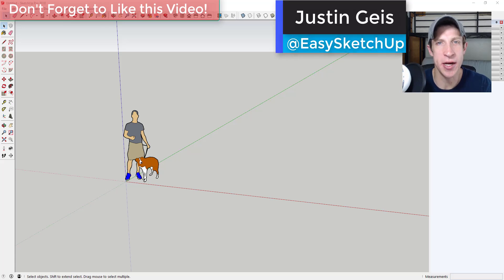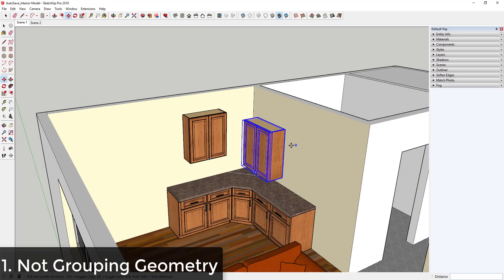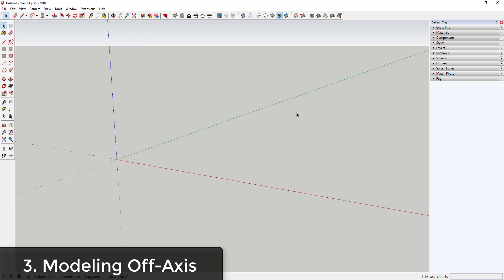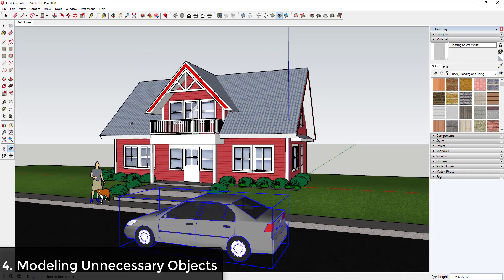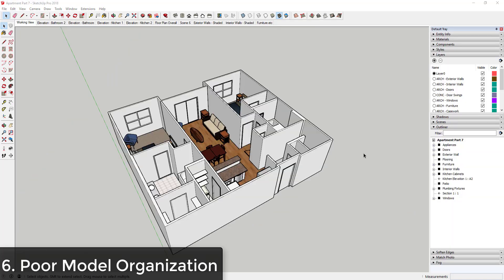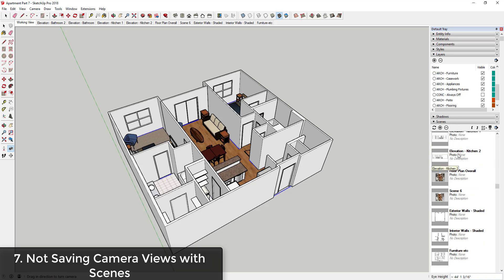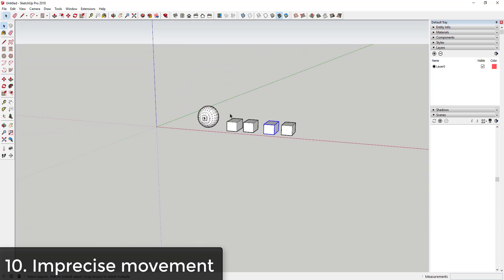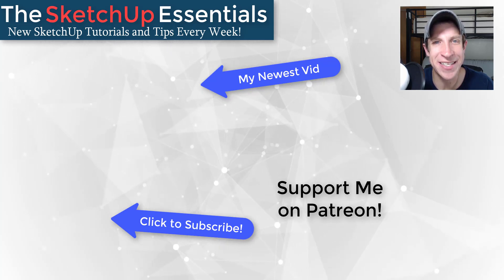TEN MISTAKES BEGINNERS MAKE IN SKETCHUP and How to Avoid Them!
In this video, we’re going to talk about some of the mistakes that it’s easy to make when you start modeling in SketchUp, and how to avoid them!

4. Modeling things they don’t need
10. Moving without going along axes/inferencing